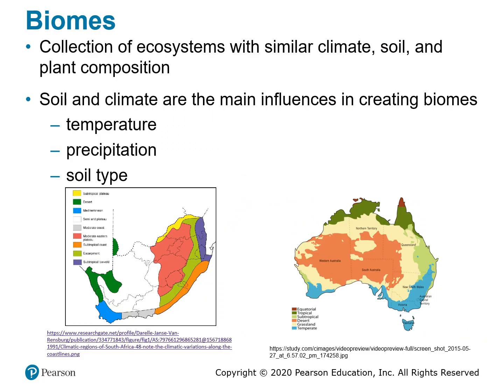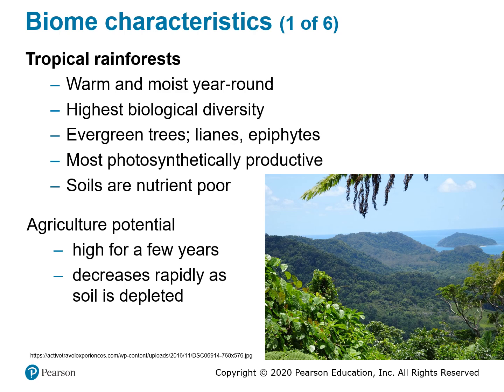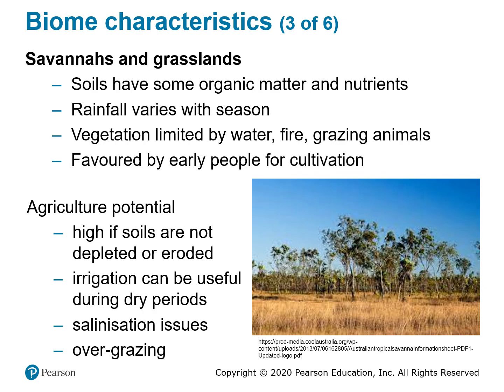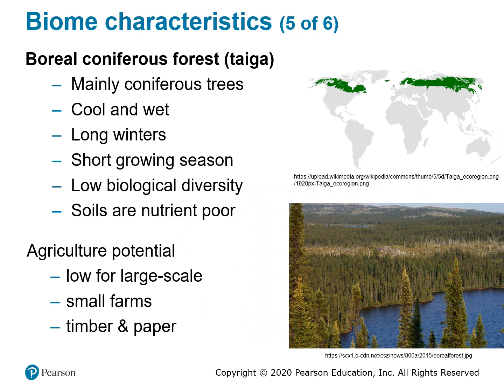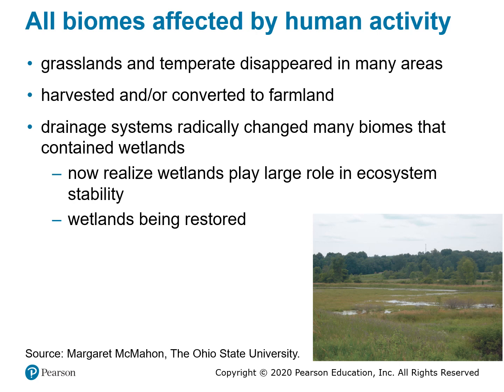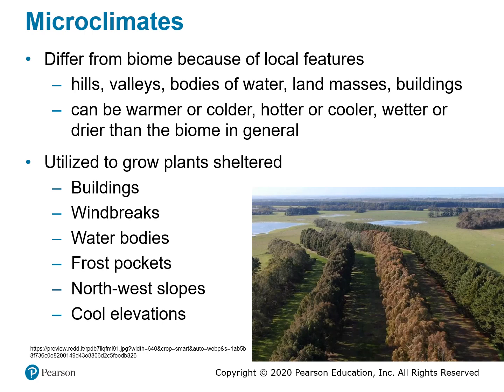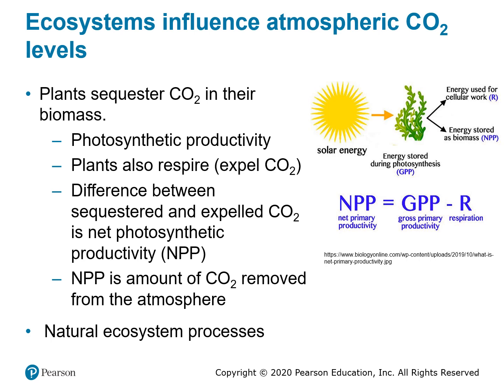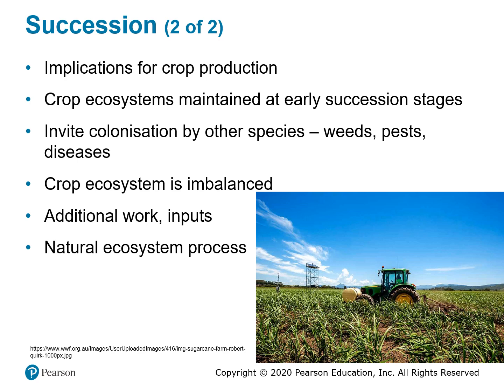Module 3 Part 2 MP4